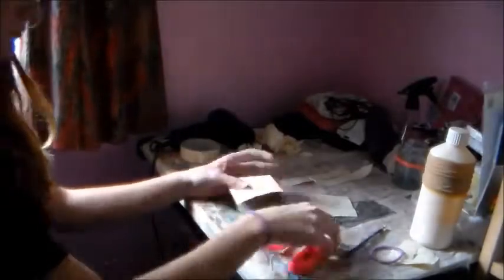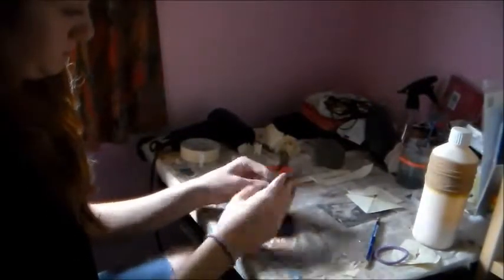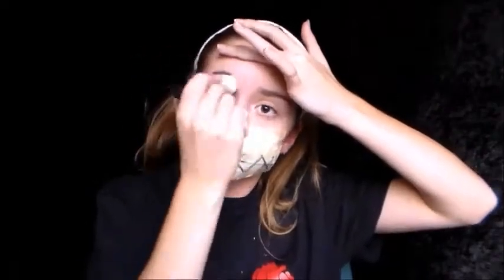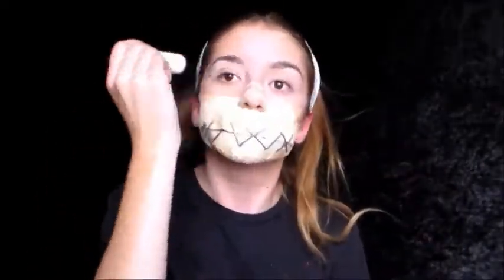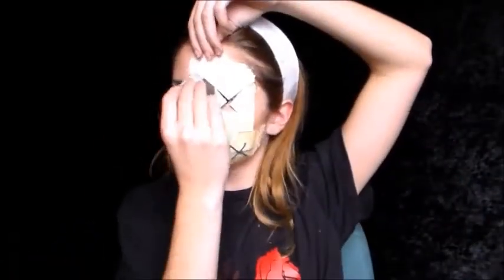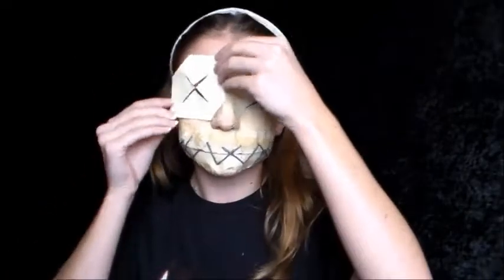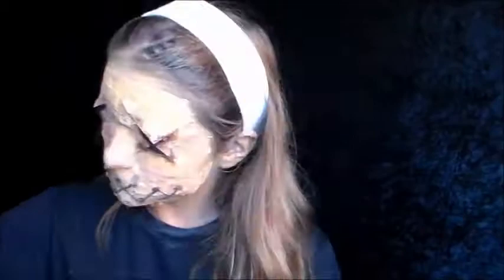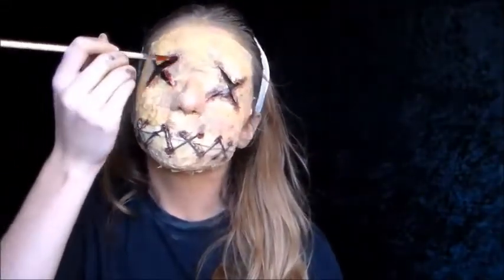Voodoo Doll (Voiceover tutorial)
**READ BELOW**

Time to get spooky! This look was inspired by an awesome tutorial by the utterly incredibly Ellimacs SFX. My little sister actually recommended her work to me and I’ve been watching pretty much solidly since.

The biggest thing I would recommend is when planning a makeup look based off of an online video, MAKE SURE YOU WATCH IT ALL THE WAY THROUGH BEFORE EMBARKING. You’ll see that when I tried, I jumped the gun in my excitement which made for some problems later on in the video. Never let your excitement get the better of you.

Materials:

Liquid latex
Tissue
Scissors
Wool
Large sewing needle
Hairdryer
Snazaroo 18ml Black
Snazaroo 18ml Yellow
Snazaroo 18ml Red
Fake blood
Standard face painting sponges

As a makeup and prosthetics student artist I am hireable and charge by materials used.